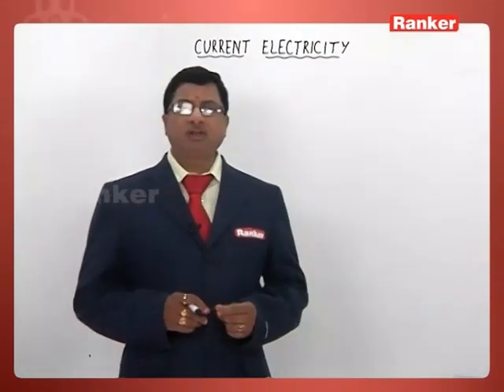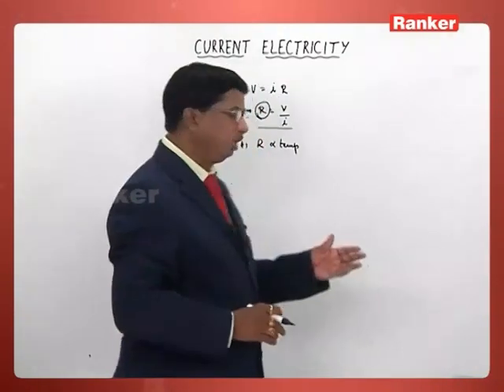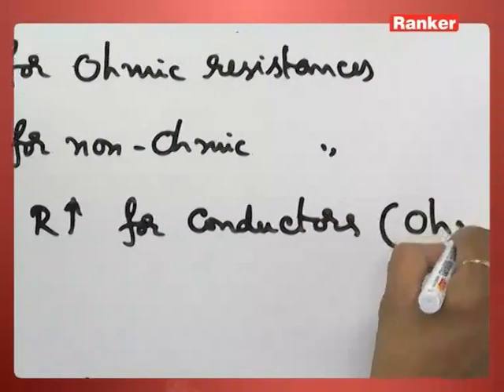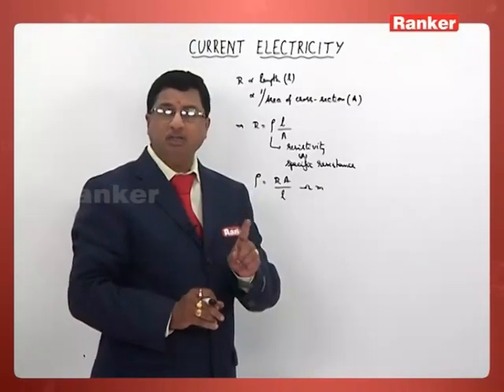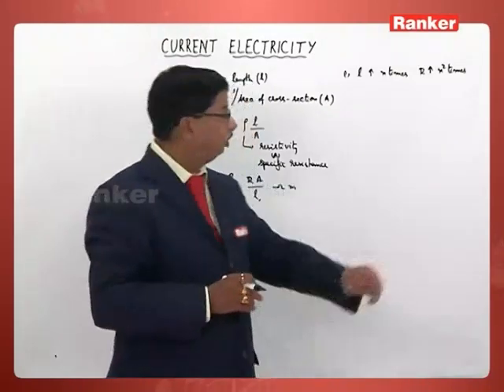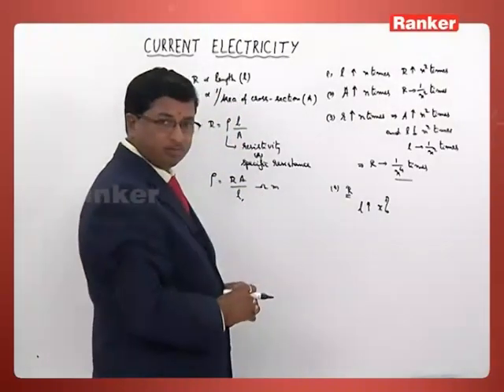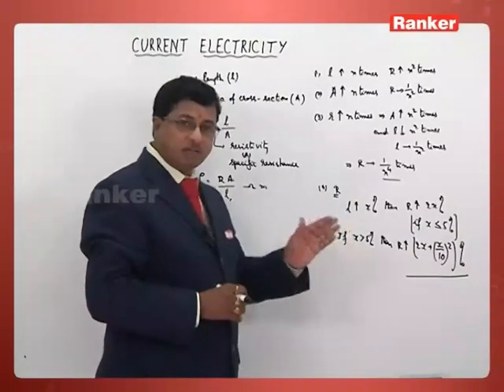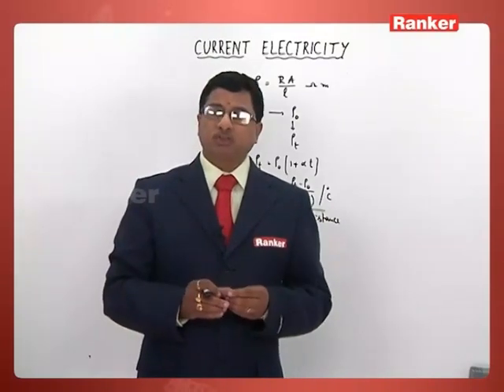Current Electricity | Ohm’s Law | Physics | C. V. R Srinivasa Chary | Rankers Learning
Explore the fundamentals of Current Electricity with Professor C. V. R Srinivasa Chary in this detailed session on Ohm’s Law. Designed for students preparing for the JEE(Main) exams, this video offers clear explanations and practical applications of Ohm’s Law, a cornerstone concept in Physics. Strengthen your understanding and boost your exam readiness with expert guidance from Rankers Learning.